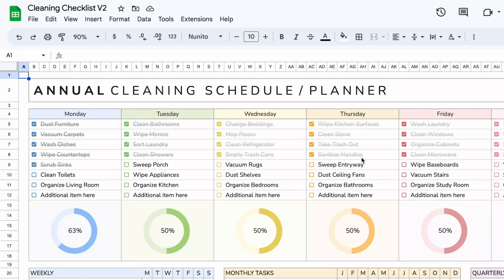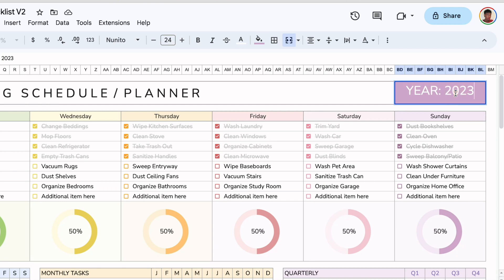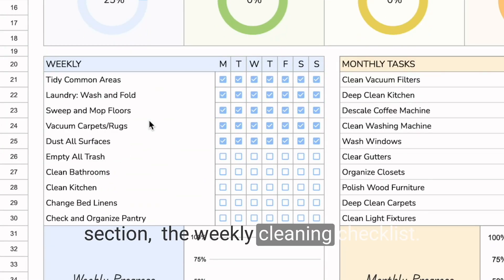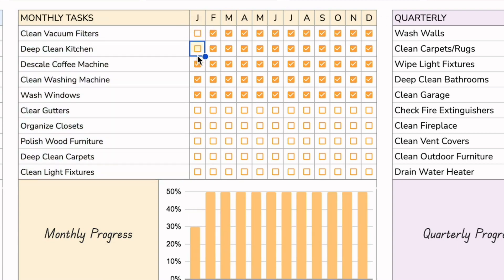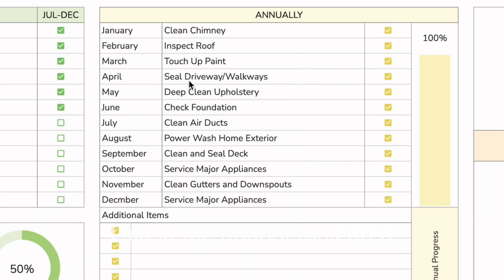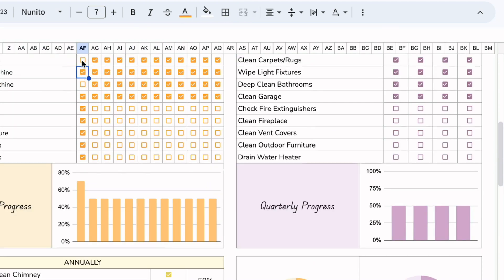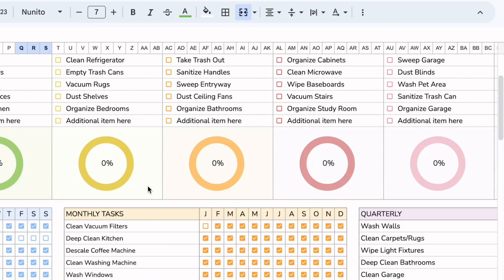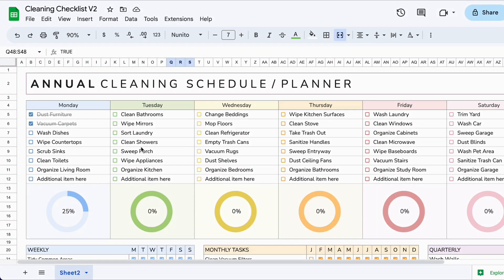Google Sheets Cleaning Checklist with Daily, Weekly, Monthly, Quarterly, & Annual Sections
Hey everyone! In today's video, I'll review a Google Sheets cleaning checklist I designed for those who prefer using electronic tools to track their cleaning tasks. This template is available for sale, but if you're looking for design inspiration and ideas on how to set it up yourself, keep watching!
🔗 *LINKS MENTIONED IN THIS VIDEO*